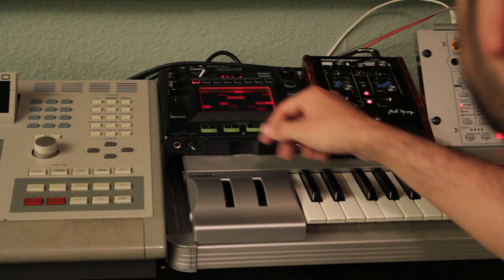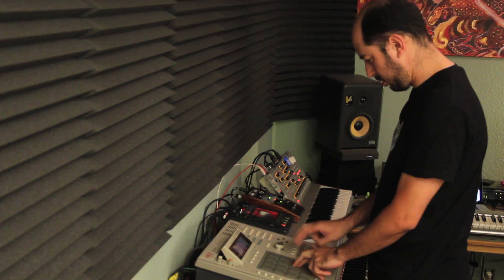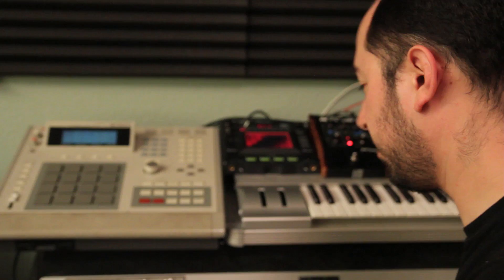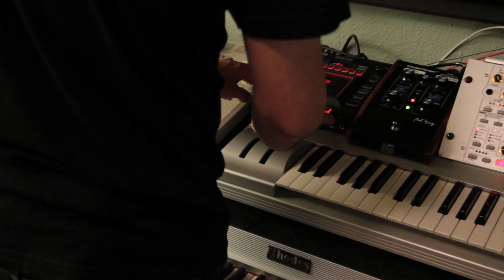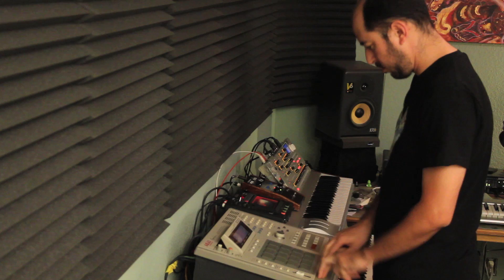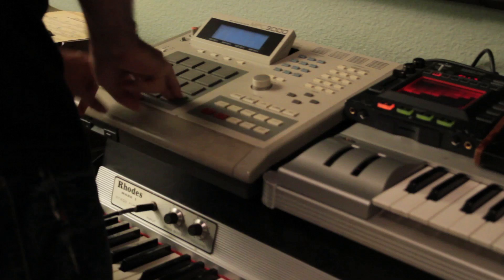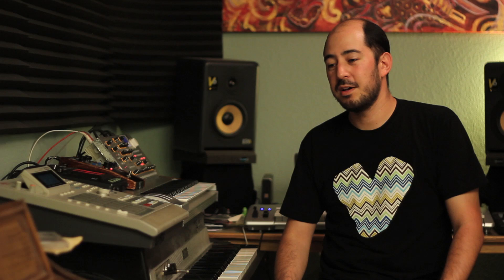The Noise Academy Presents: Mark de Clive-Lowe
We got to sit down with Mark de Clive-Lowe and see what his project REMIX: LIVE was all about.